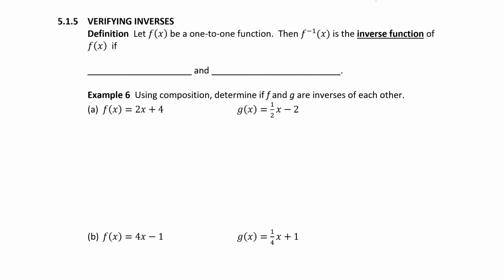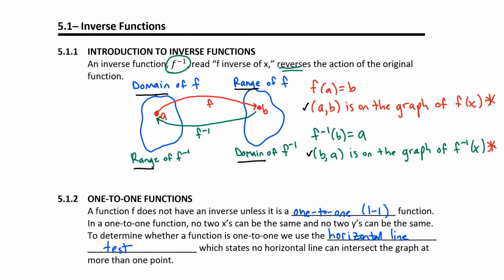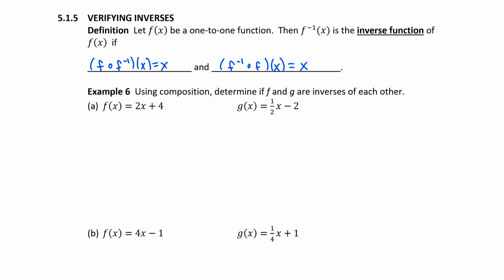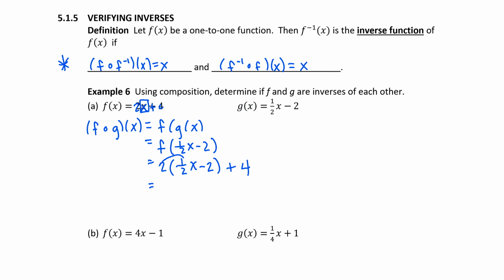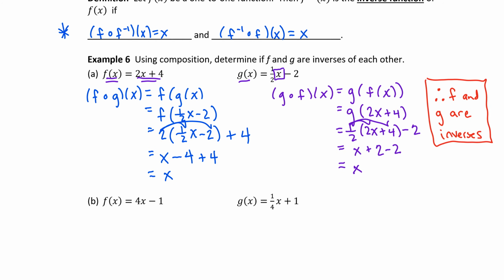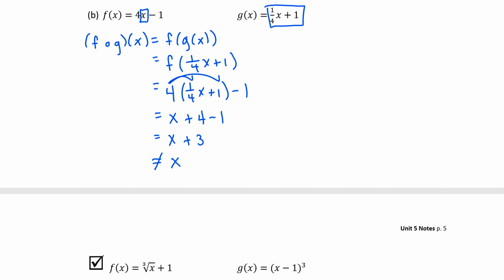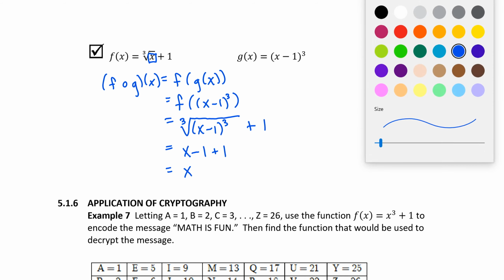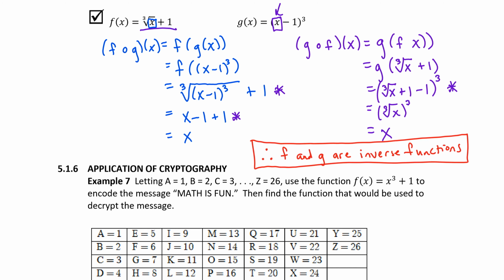5.1.5 Verifying Inverses